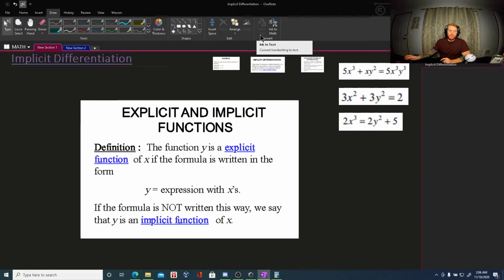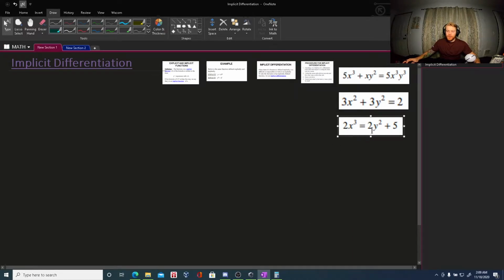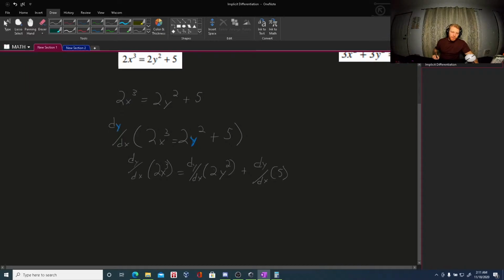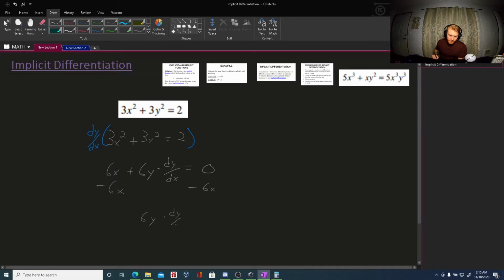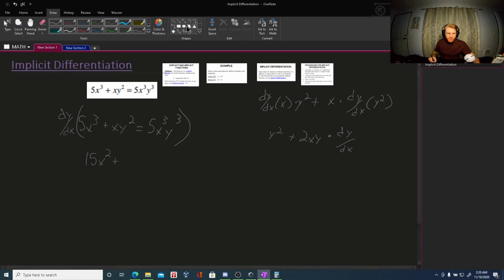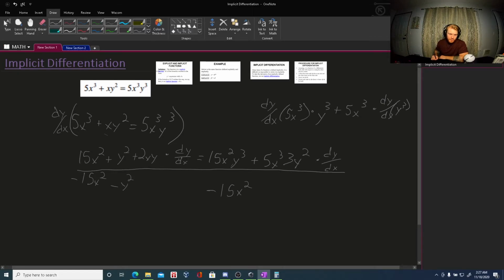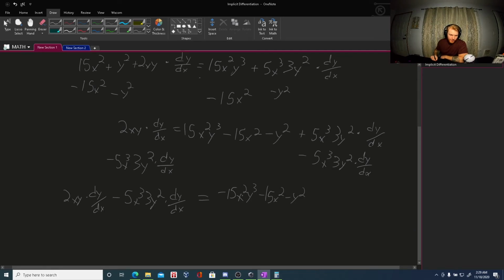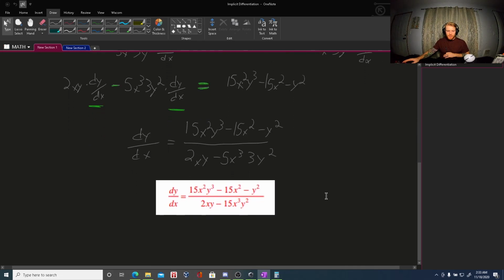Implicit Differentiation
Brief description of what Implicit Differentiation is, then 3 different problems (non involving trig or logs).